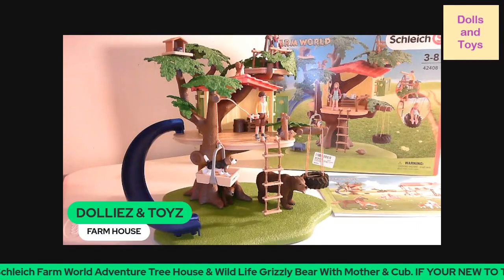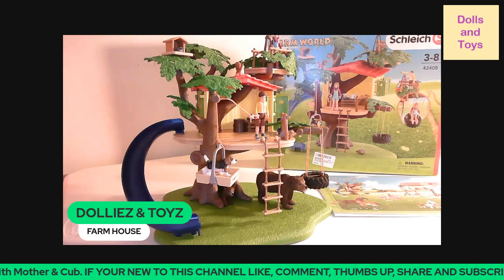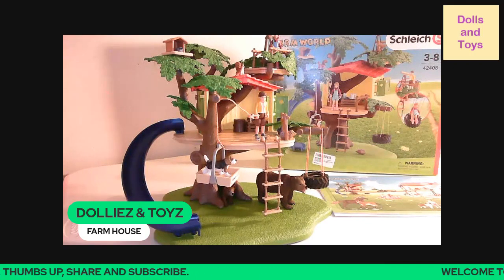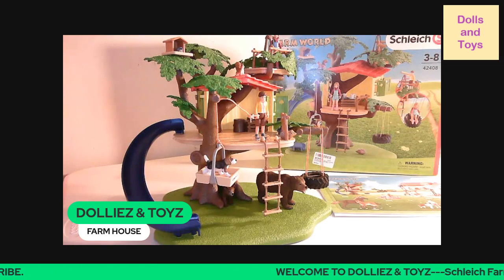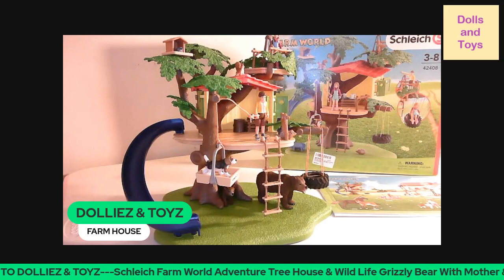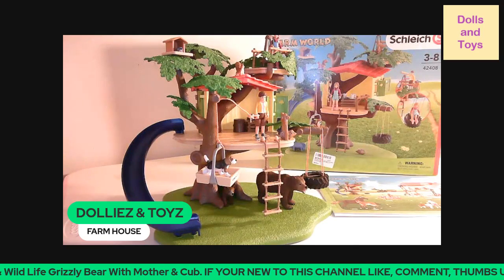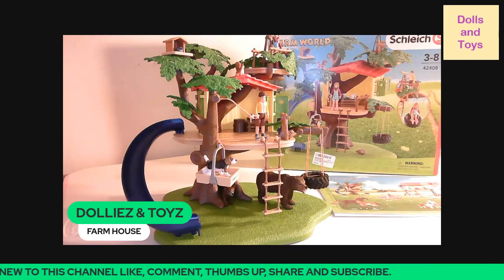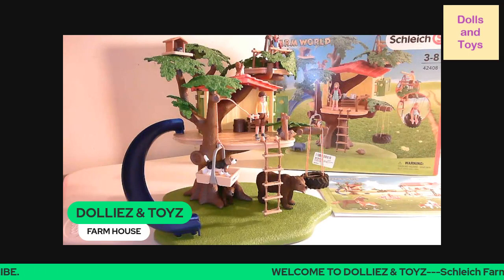Schleich Farm World Adventure Tree House &Schleich Wild Life Momma & Baby cub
*DETAILED & REALISTIC. Crafted with precision and authentic detail.
*BUILT TO LAST. As an 85-year-old German toy company, there are committed to manufacturing realistic toys.
*Schleich Wild Life animals. is carefully designed to inspire safe and creative pretend play.
* PART OF A GROWING PLAY WORLD. Grizzly Bear Mother with Cub is part of the Wild Life collection of figurines and playsets from Schleich.